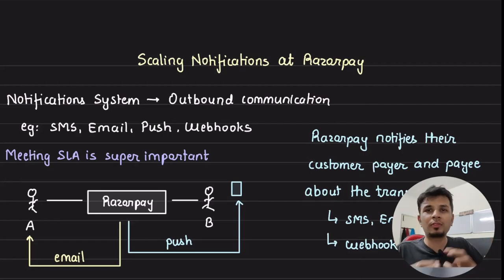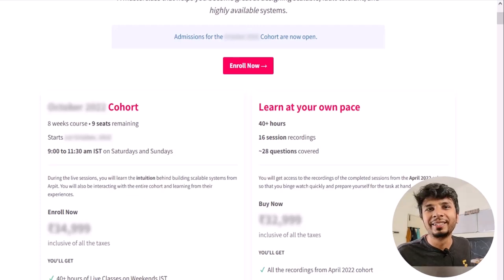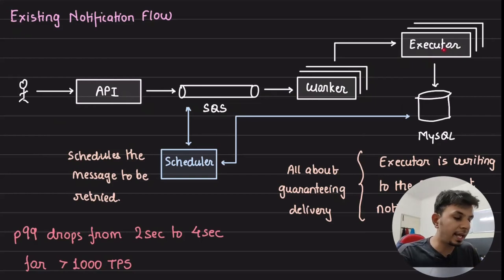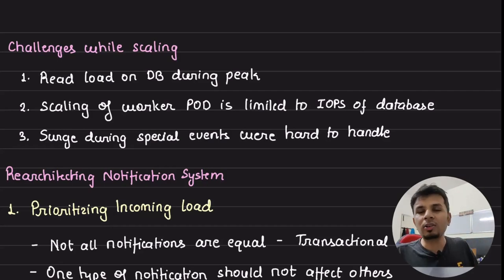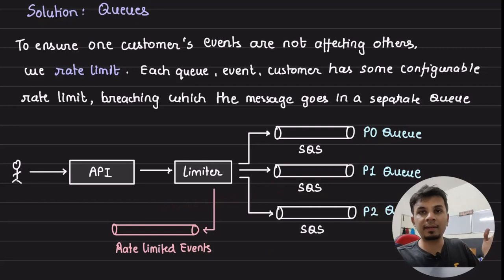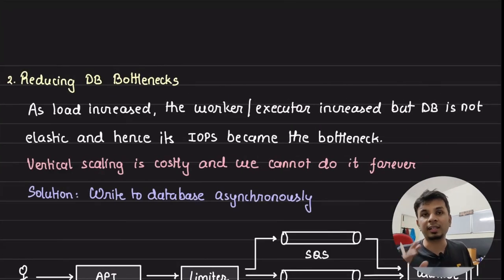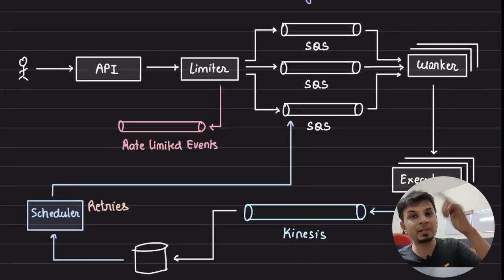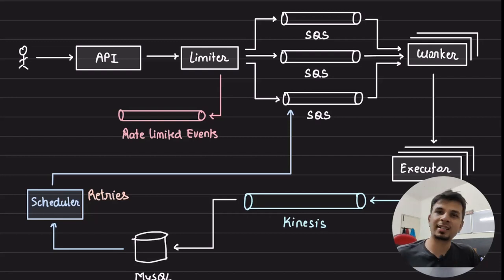How Razorpay scaled their notification system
In the video, I discussed the criticality of notification systems for fintech companies like Razer pay. I delved into Razer pay's notification system architecture, emphasizing the importance of timely notifications for transactional integrity. I highlighted the challenges faced by Razer pay in scaling their notification system, such as database bottlenecks and handling peak loads during special events. I detailed the incremental changes Razer pay made to their architecture, including prioritizing incoming loads, implementing separate queues with different priorities, and addressing database scalability issues by writing asynchronously to Kinesis. Additionally, I underscored the significance of observability in ensuring system health and meeting SLAs. This comprehensive approach to system design and optimization is crucial for delivering a seamless user experience, as demonstrated by Razer pay's notification system overhaul.

# Other socials